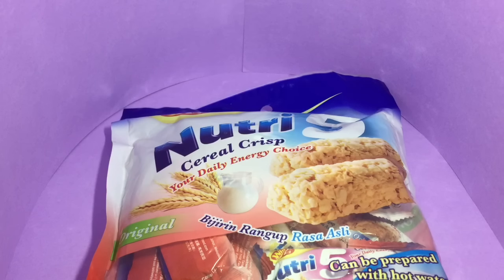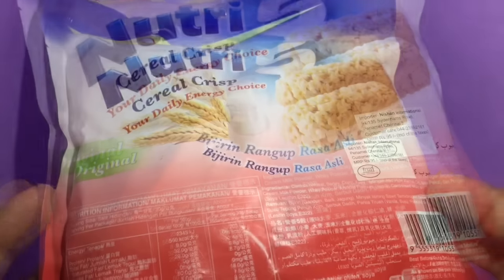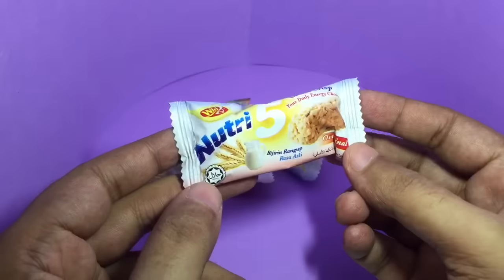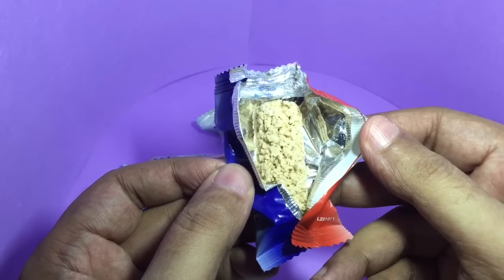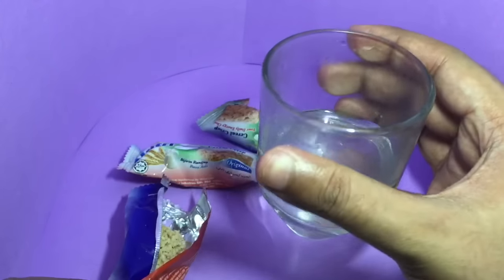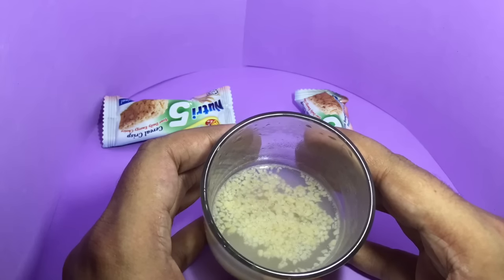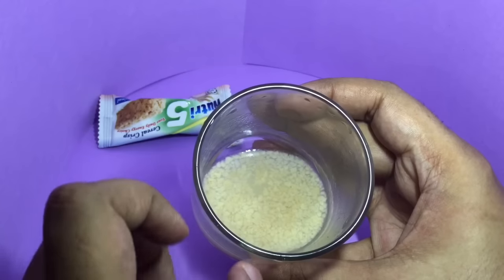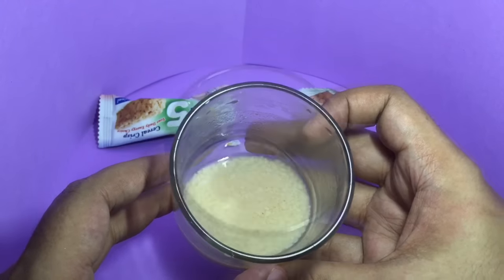Win2 Nutri 5 Cereal Crisp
This Nutri 5 Cereal Crisp is from Win2. Very interesting idea, you can eat it or drink it. It costs ₹95 around $2.